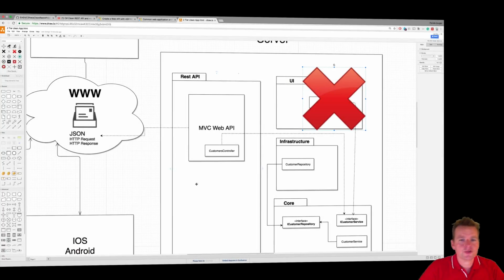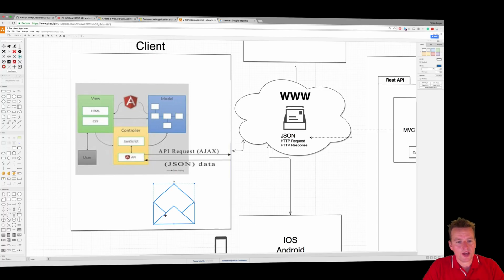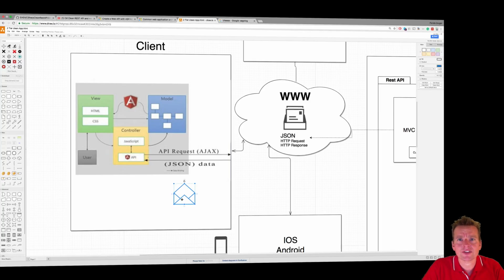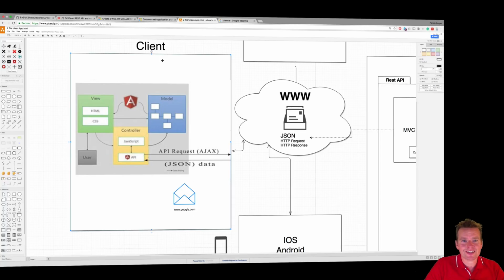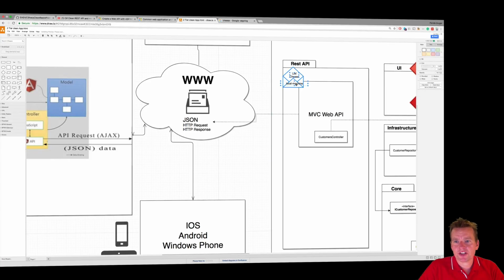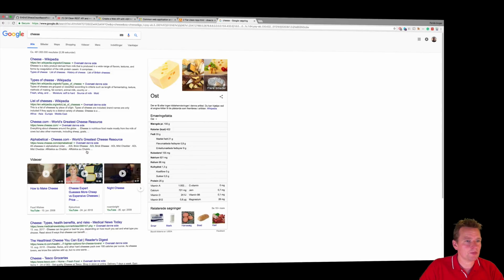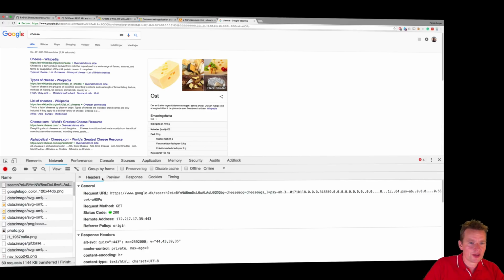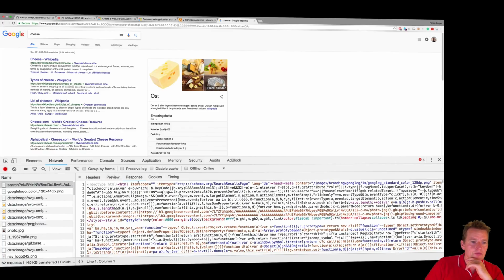C# CLEAN REST API and more with NET Core 2018 | S3P7 | HTTP Request and Response